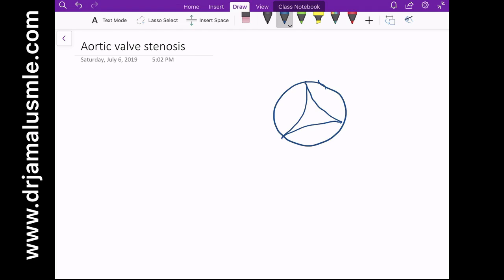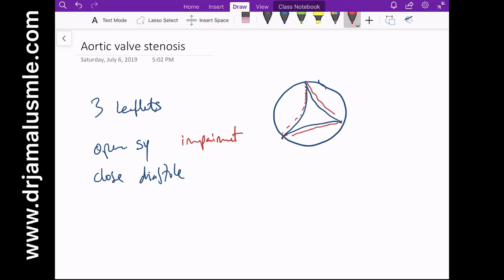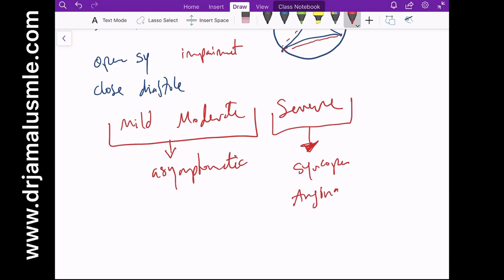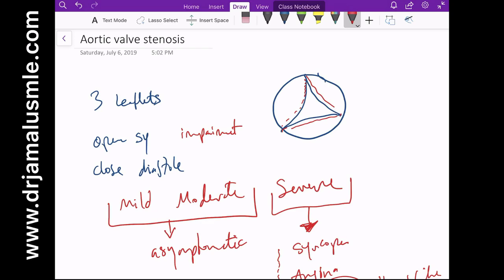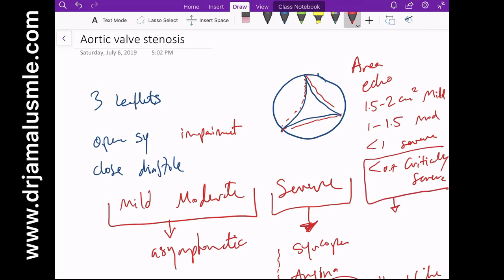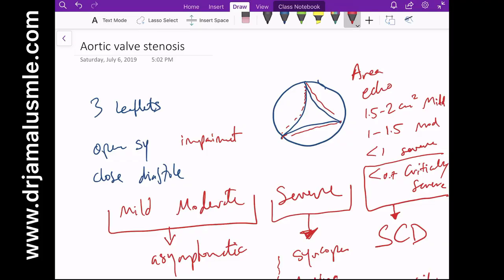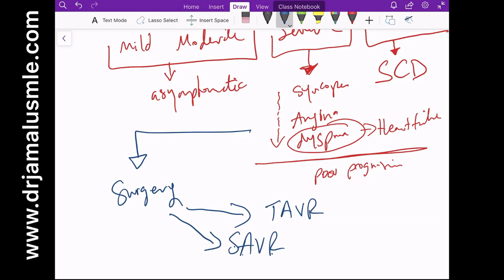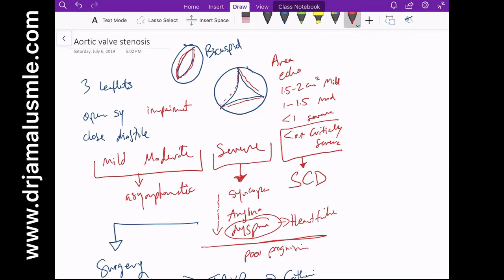Aortic Valve stenosis made simple! When to operate? Dr Jamal USMLE